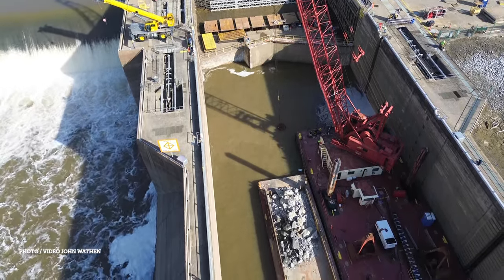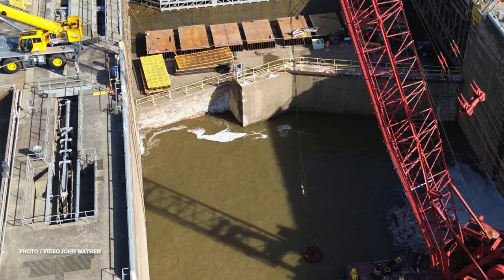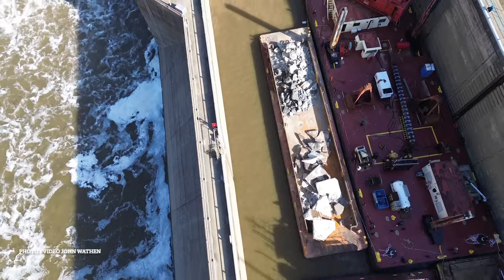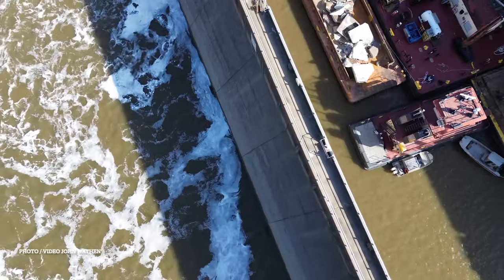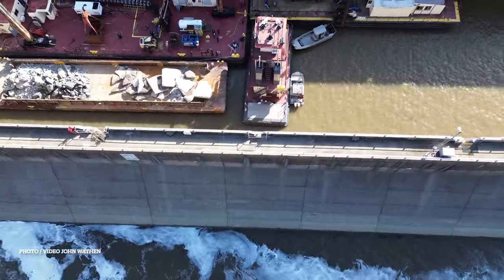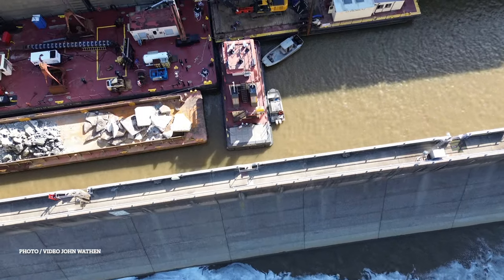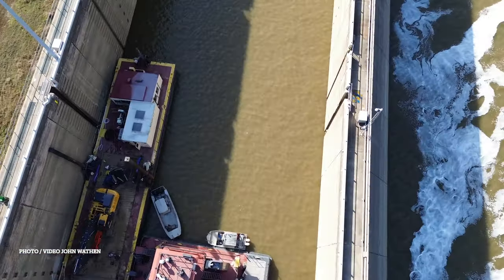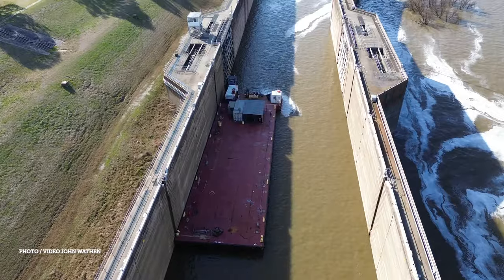Demopolis repairs 01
On Jan. 06, 2024 a concrete failure at the Demopolis Lock and Dam in Demopolis Alabama tripled riverboat traffic and will take months to repair. This is the first installment of videos I intend to collect while the project is underway.